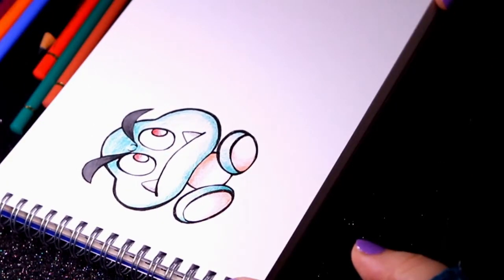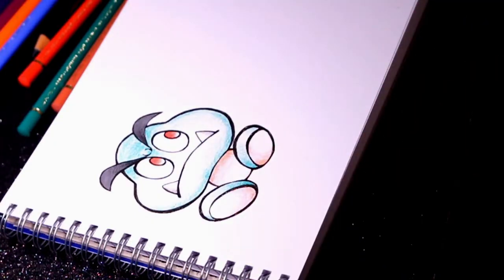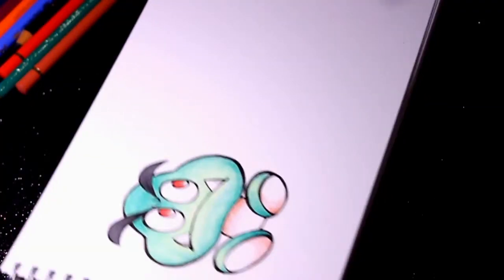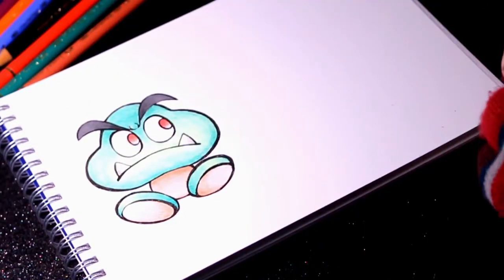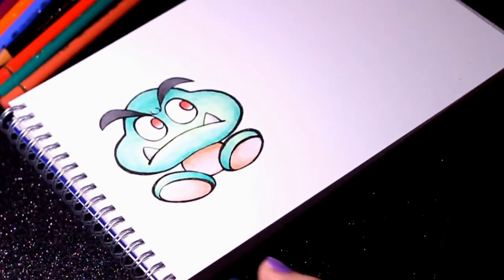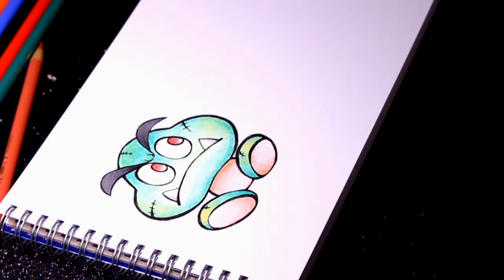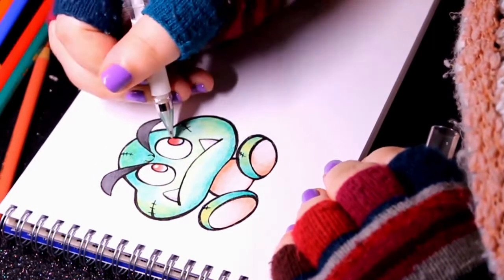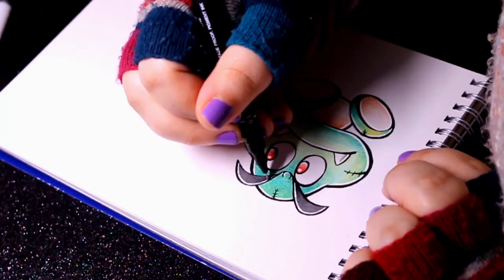Inktober Day 2: Lets Draw A GOOMBA!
Hey everyone! And welcome to a series of videos I'll be uploading during the month of Inktober! Yay! We're finally onto day 2 with a Halloween themed green Goomba! Hope you guys like it! :D

Since editing these videos are taking a fair while, if you're curious on my daily progress so far you can keep up to date with all my Inktober drawings on both my Twitter and Instagram!

I'm all ears for feedback so feel free to post in the comments what you think!

List of Art Supplies:

Mechanical Pencil Set
Winsor & Newton Pale Markers
Winsor & Newton Greyscale Markers
Faber Castell Mixed Media Pad
Polychromos Colour Pencils
Unipin Fineliner 0.1